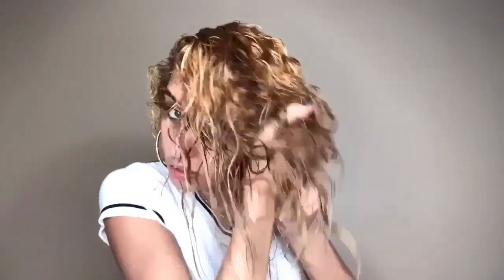How to Define Your Curls In Less Than Five Minutes!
Hi, my name is Raneam, and I wanted to thank you guys so much for watching my very first YouTube video. The product I used was Cantu Shea Butter Coconut Curling cream. The coconut curling cream exerts amazing results. This product did wonders to my hair, and it should do wonders to your hair too. The serum gives your hair defined curls and less frizz for a much better looking you. Again, I would like to thank everybody for watching my very first video, and don’t forget to like and subscribe, and make sure you hit the bell to know when I post a new video!! CIAO!

Product used:

Background music: Dominick Soth- Chasing (feat. Max Landry) & Meant to be (Retrovision Remix)- Arc North & Krista Marina.